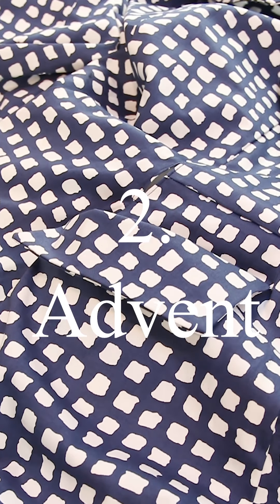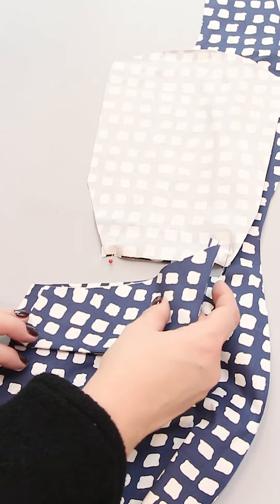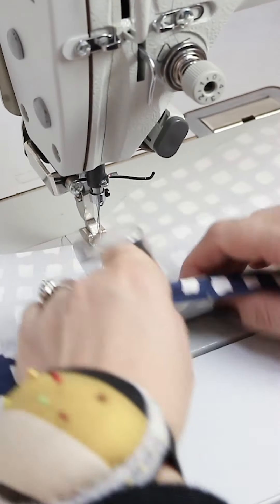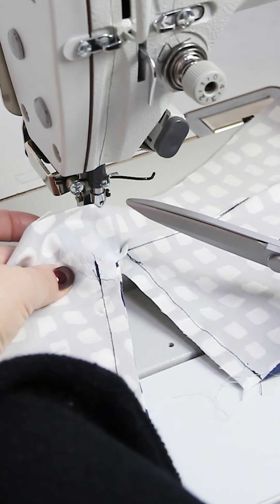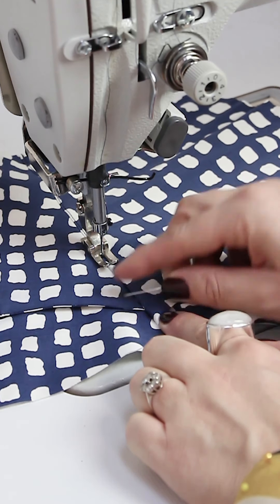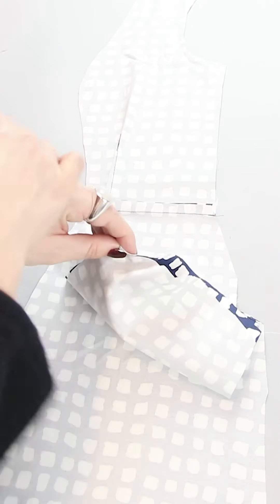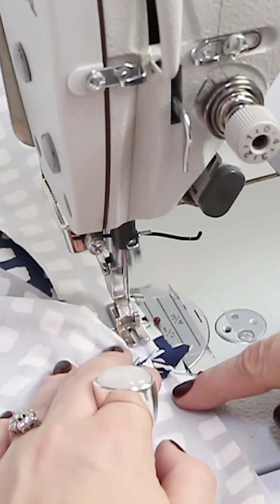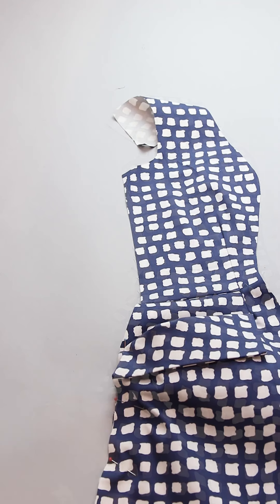2. advent sew-along of No. 21 Casablanca wrap-dress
In this second chapter of the sew-along of sewing pattern No. 21 Casablanca, I will guide you through the main detail of this dress - the sewing of the pocket.
The No. 21 Casablanca sewing pattern is a wrap-dress in both petite and plus size. have fun and make some beautiful dresses.